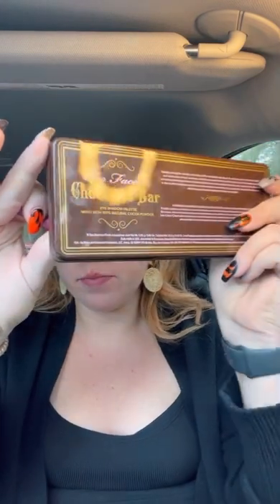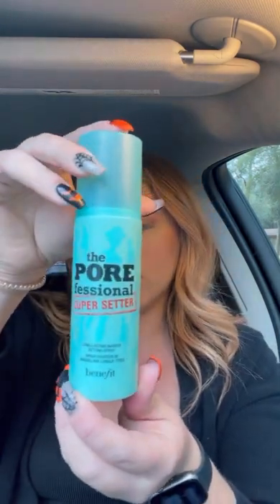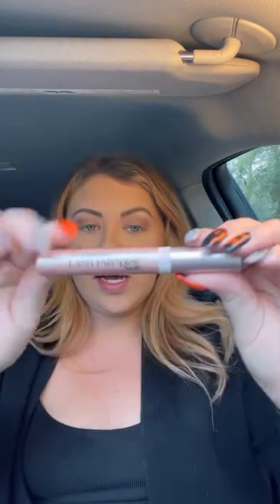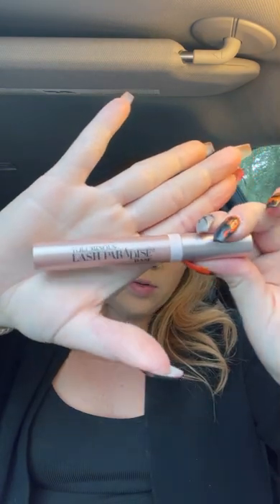EASY to follow, every day GLAM makeup tutorial!!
This is my go-to GLAM makeup routine! Typically takes me about 30 minutes. Also let me know what y’all would like to see next!

PRODUCTS USED:
Victoria Secret bag
Sunscreen: VI Derm beauty spf 50
Eyeshadow: Too Faced Chocolate Bar
Foundation: Laura Mercier flawless fusion
                      2N
                      Mac studio fix C5
Blush: Anastasia Beverly Hills blush radiant
Bronzer: Too Faced Milk Chocolate
Settling powder: Laura Mercier translucent
Brows: Maybelline brow ultra slim 255
Primer: L’Oréal lash paradise
Mascara: Tarte big ego
Setting spray: Porefessional super setter